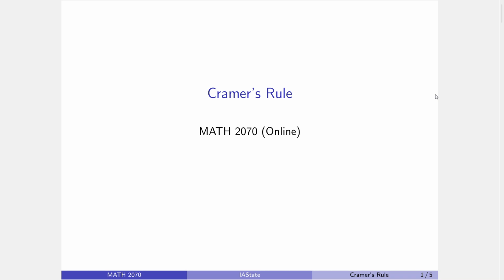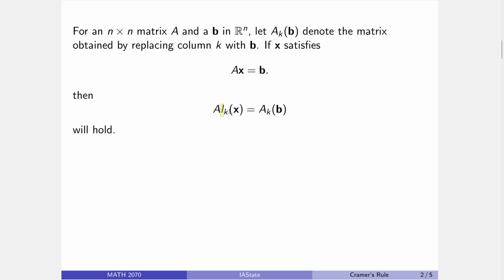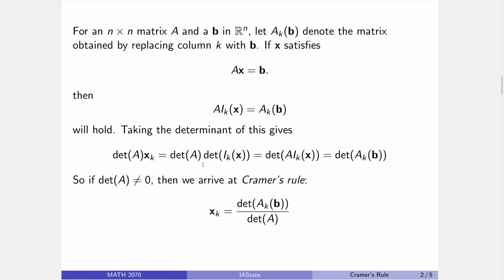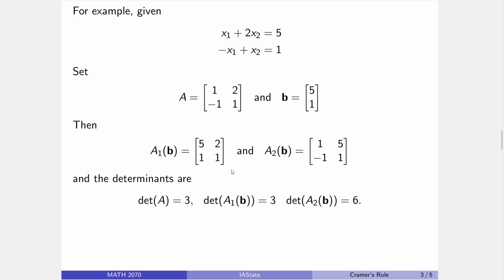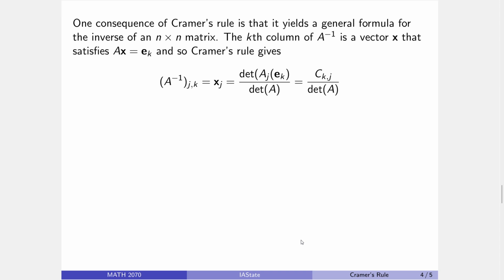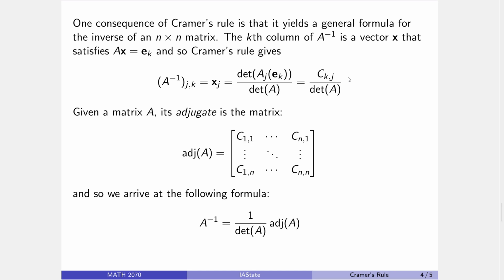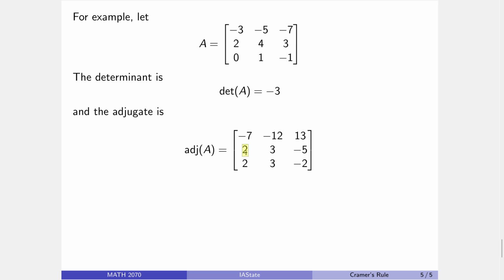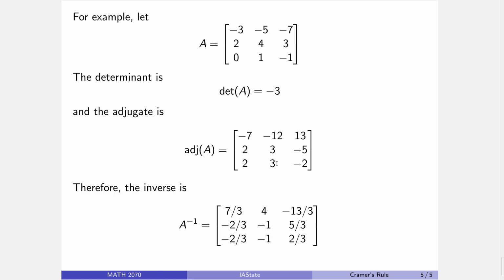MATH 2070 (Online) - Cramer's Rule